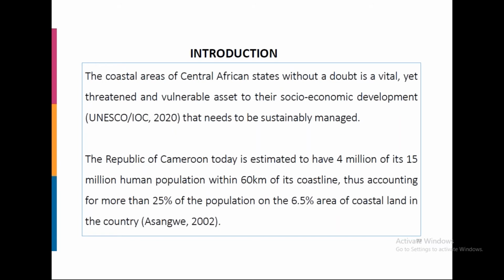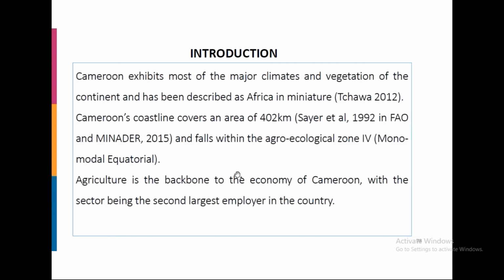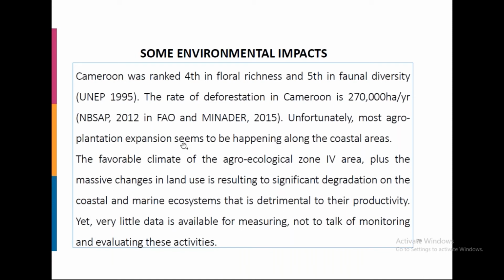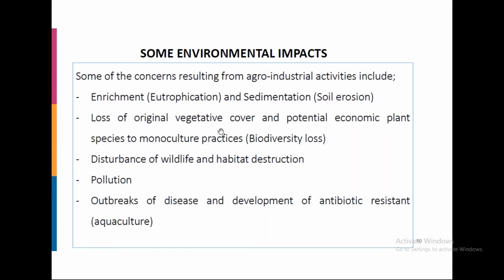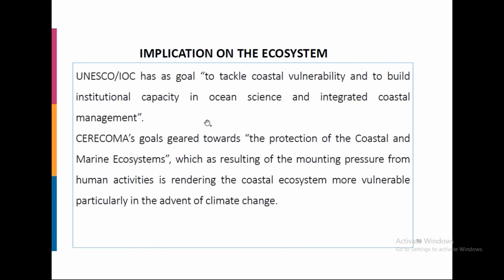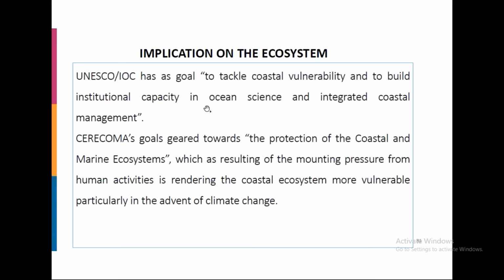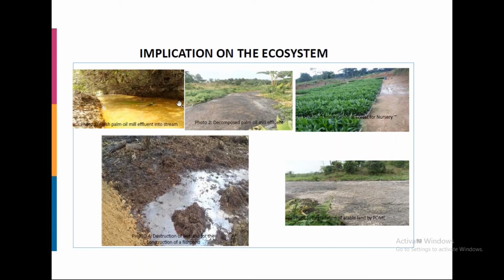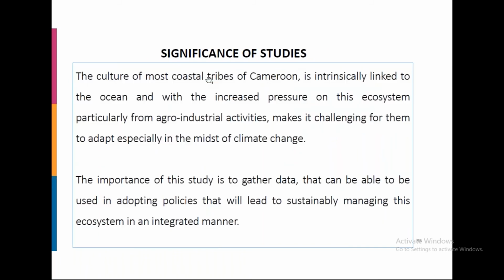MSProadmap / CAMEROON - Presentation by Ivan Amungwa Tabikam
In the framework of the Joint Roadmap to accelerate Maritime/Marine Spatial Planning processes worldwide (MSProadmap), and with the support of Sweden as well as national and regional authorities and partners, a series of online events took place throughout the months of October and November 2020 to build collective capacities to respond to emerging ocean issues, facilitate exchanges among public and private stakeholders, and formulate recommendations for the development of MSP and the Sustainable Blue Economy. This particular session focused on the case of CAMEROON.